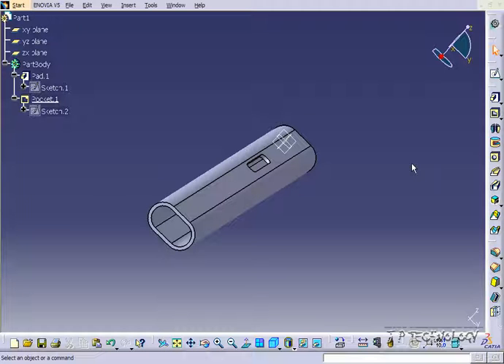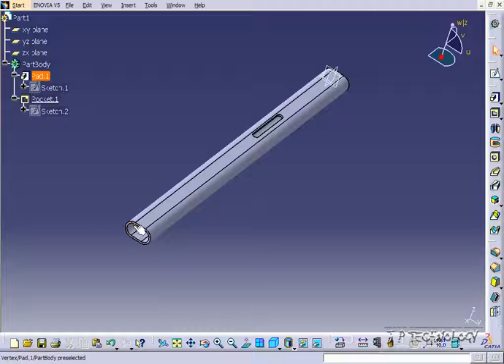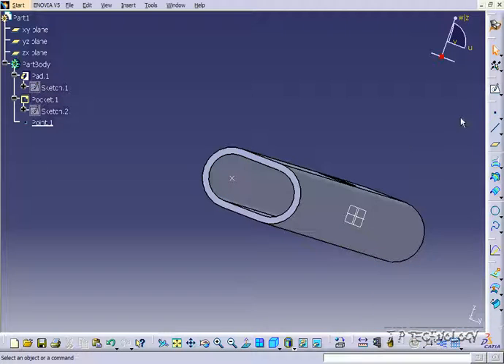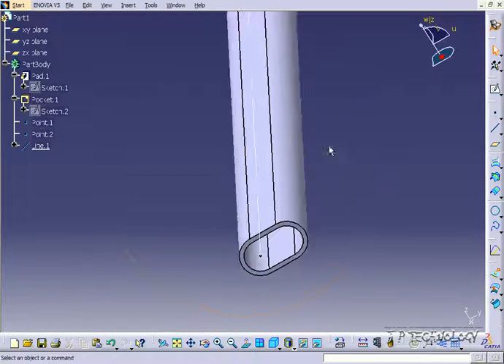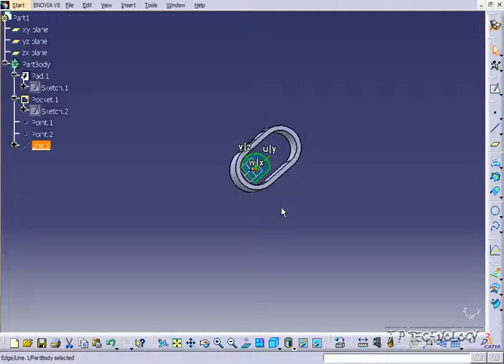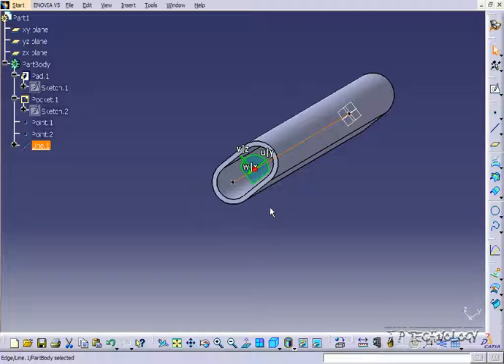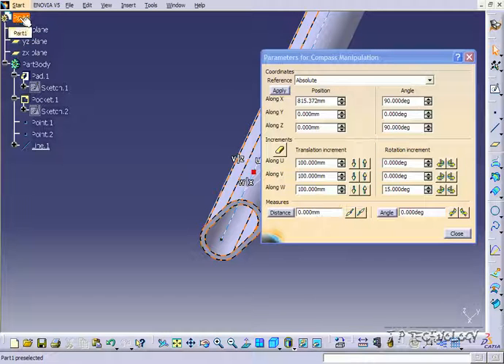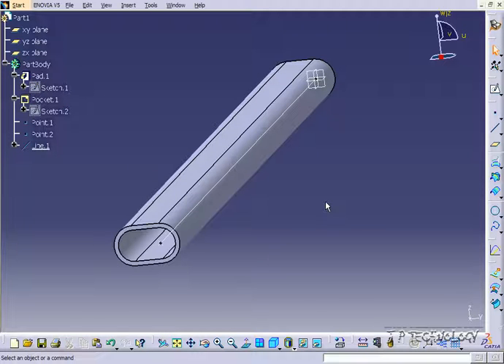93 COMPASS ROTATE PART